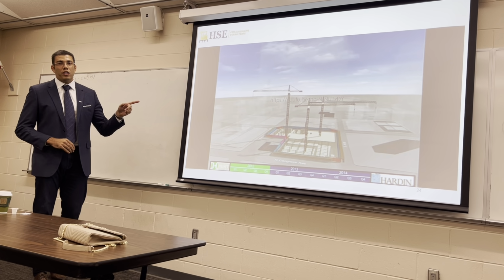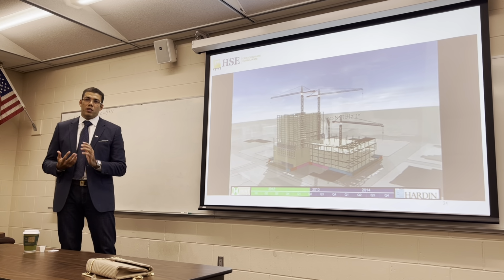HSE is implementing the latest technology in the industry: Holographic construction 1